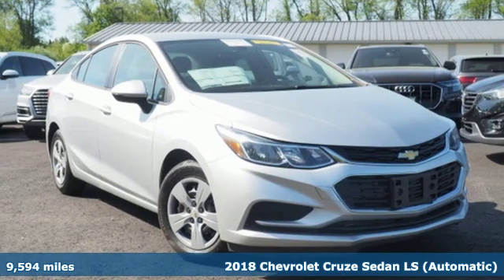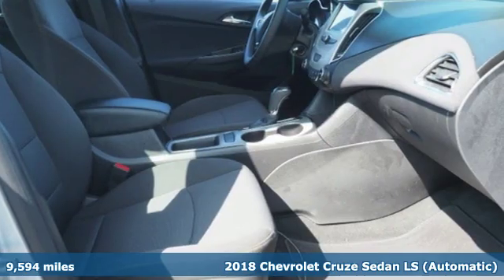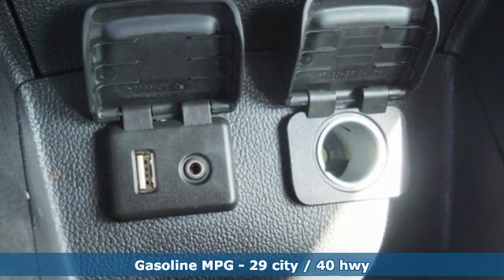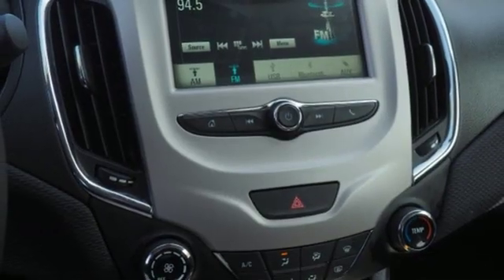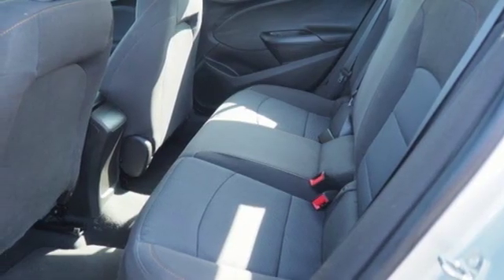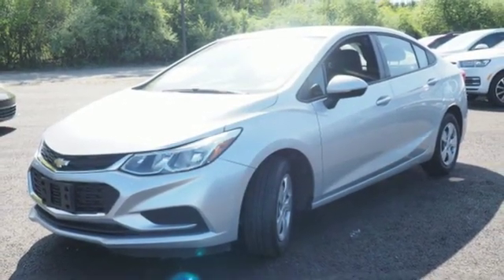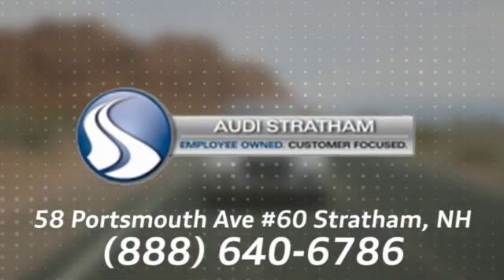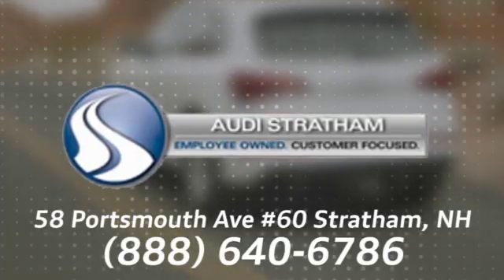Used 2018 Chevrolet Cruze Stratham NH Exeter, NH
Year: 2018
Make: Chevrolet
Model: Cruze
Trim: LS
Engine: 1.4L 4-Cylinder Turbo DOHC CVVT
Transmission: 6-Speed Automatic
Color: Silver
Interior: Jet Black
Mileage: 9594
Stock #: DP3386
VIN: 1G1BC5SM7J7187042
2018 Chevrolet Cruze LS FWD 6-Speed Automatic 1.4L 4-Cylinder Turbo DOHC CVVT 4-Speaker Audio System Feature, ABS brakes, Air Conditioning, Electronic Stability Control, Emergency communication system: OnStar Guidance, Exterior Parking Camera Rear, Power windows, Radio: AM/FM Chevrolet MyLink w/7" Touch-Screen, Remote keyless entry, Security system, Traction control.brbrRecent Arrival! 29/40 City/Highway MPG

Address:
58-60 Portsmouth Ave